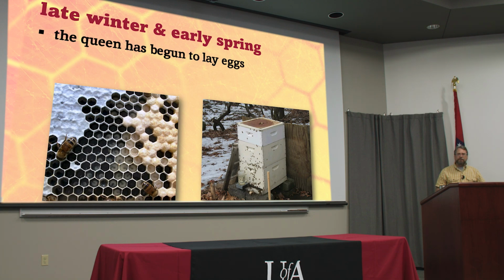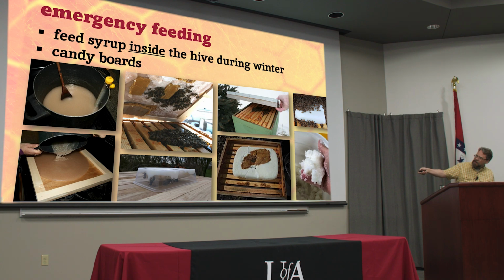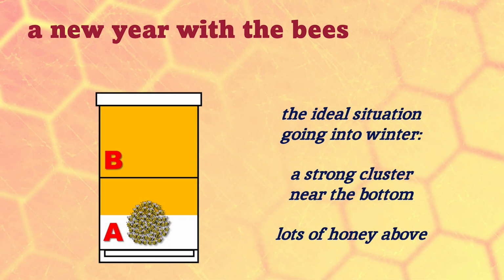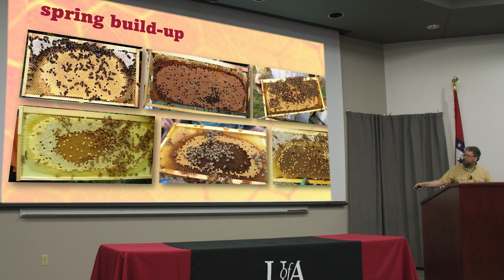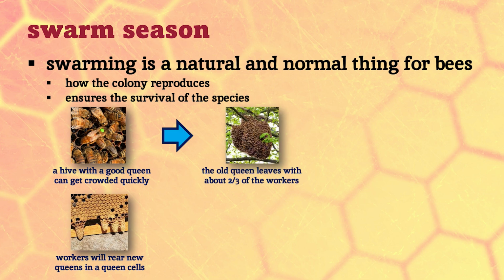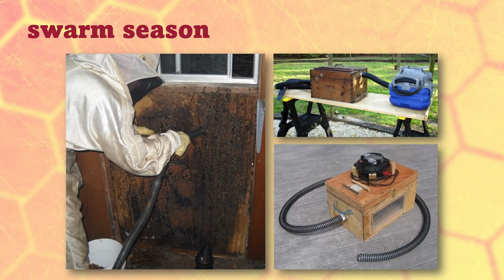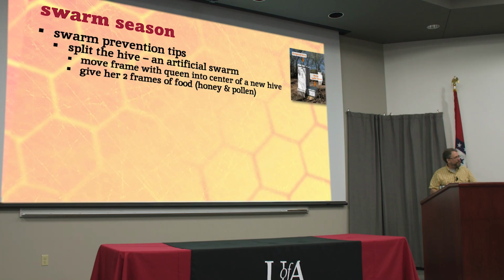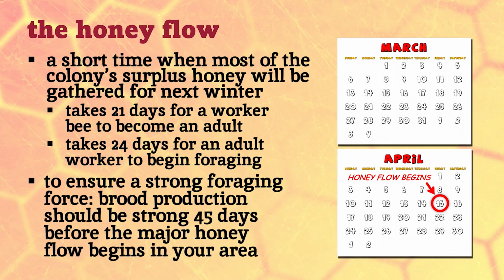Part 8: Second Year Bee Colony Management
Once you have overwintered your first bee colonies, your bees will have a significant advantage the following spring. Watch them build up their population in advance of the honey-producing season. Keep an eye out for signs of swarming, and keep your bees healthy and productive.

0:00 – Later winter in the hive
3:30 – Feeding syrup during winter
5:12 – Candy boards
7:23 – Feeding bees dry sugar
8:31 – What NOT to feed your bees
11:12 – Springtime with overwintered colonies
11:57 – Spring reversal of hive bodies
14:20 – Early spring flowers
16:24 – Spring brood build-up
18:05 – Drones precede swarms
18:42 – Feeding protein to increase brood
20:24 – Swarming season
24:39 – About bee swarms
28:40 – Removing established colonies from structures
30:03 – Hiving a swarm
31:15 – Swarm prevention
33:22 – Splitting colonies for swarm prevention
38:25 – Preparing for the honey flow